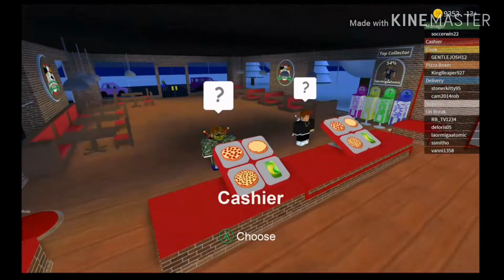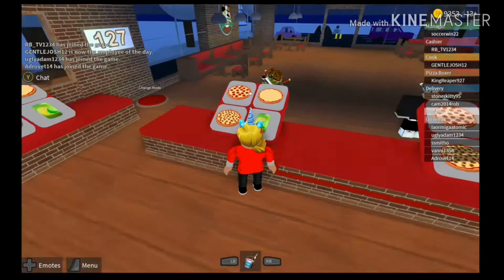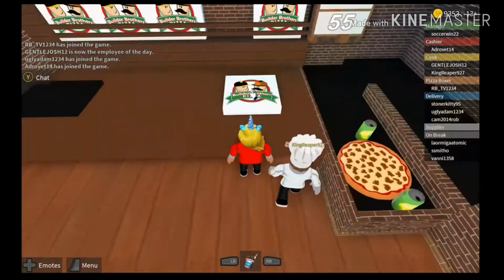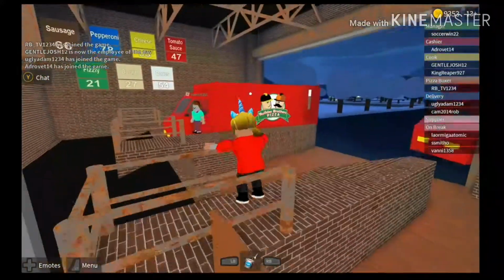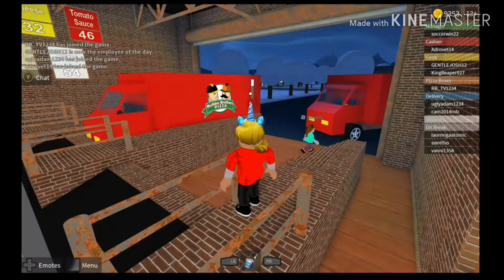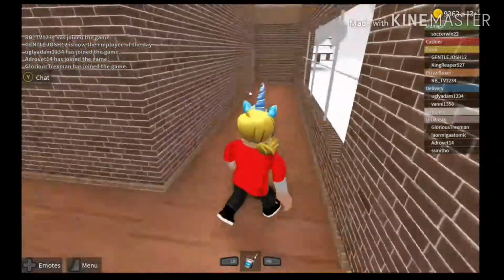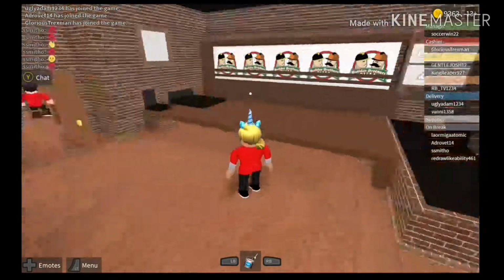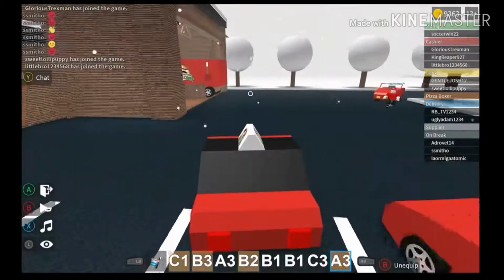Random roblox games. Work at a pizza place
Join brie as she shows you one of her favourite roblox games, work at pizza place. Work at pizza place is one of the more popular games found in the popular section of roblox. Build up money to perfect your house. We hope you enjoy!